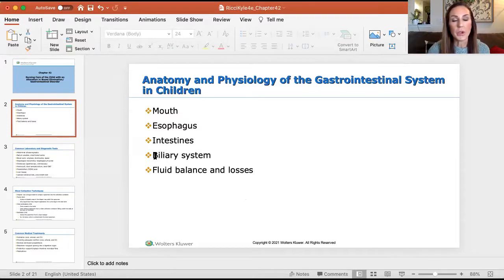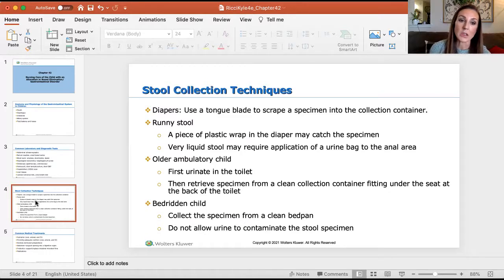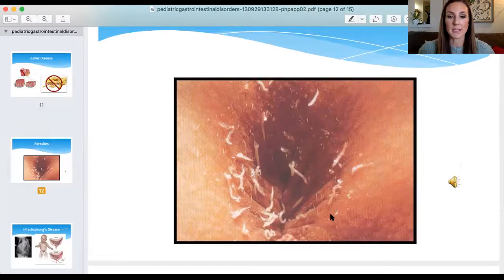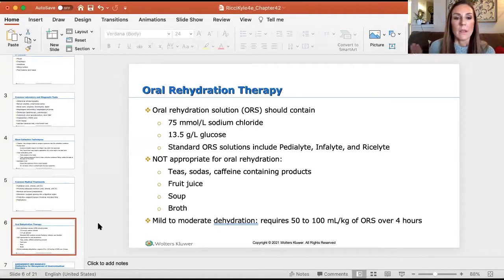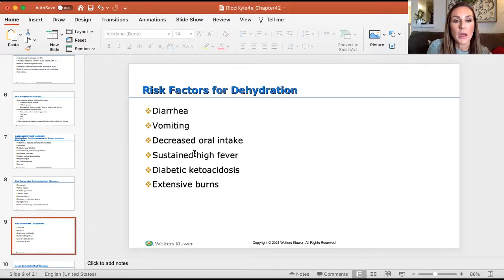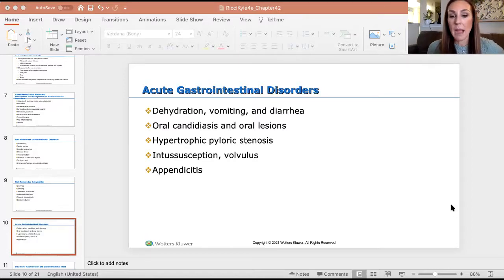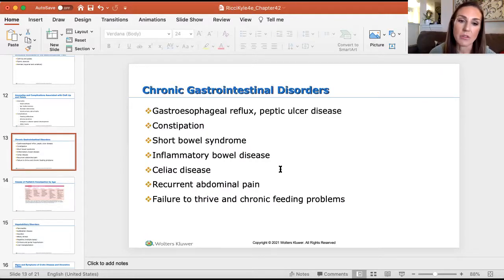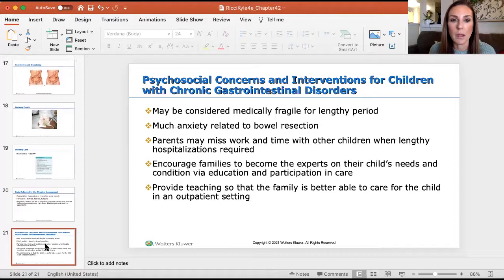GI Lecture Ms. Ward